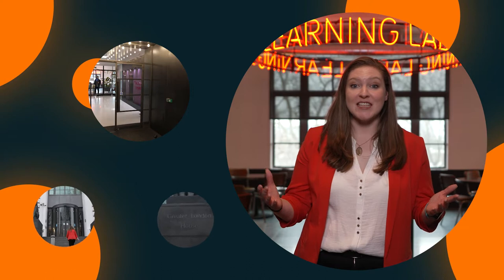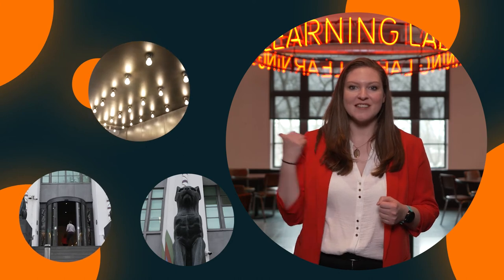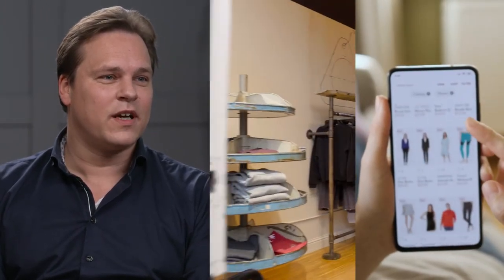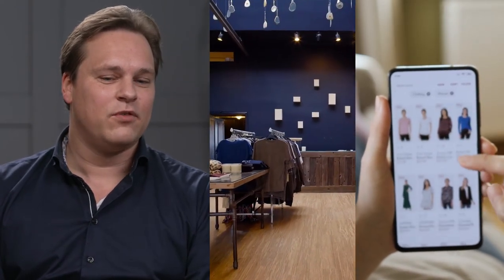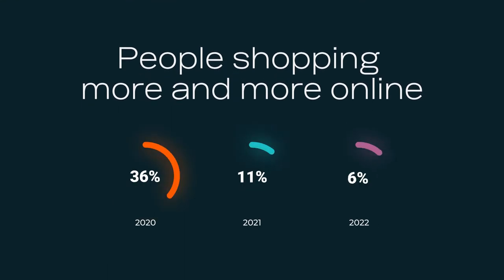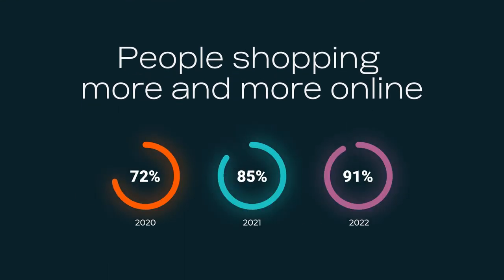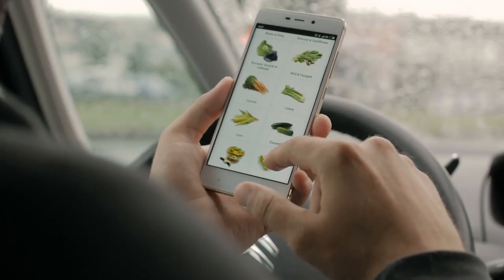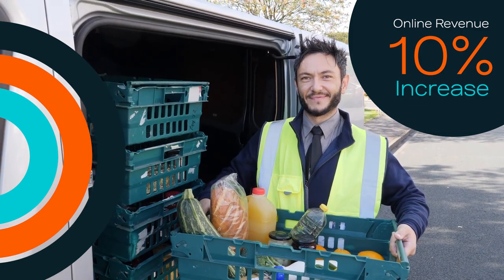Watch the solution film: Shelf Master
Shoppers are always looking for inspiration – searching online, reading reviews, comparing prices and watching “how to” videos on social. They can do all of this within minutes, moving across various channels, thanks to easy access to brands and products online. But this leaves brands with a challenge. How do they ensure that they are constantly visible on this digital shelf and therefore stay top of mind?

Author, journalist and researcher Gemma Milne talks to Wunderman Thompson business lead for PIM/PXM Dennis Peek, to discuss this challenge and to delve into some of the solutions that are helping household names win on the digital shelf.